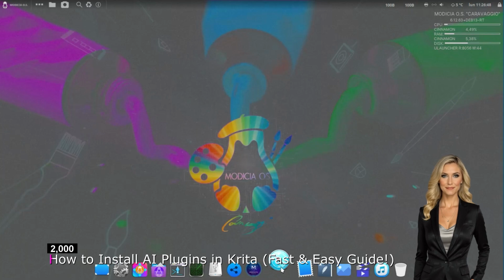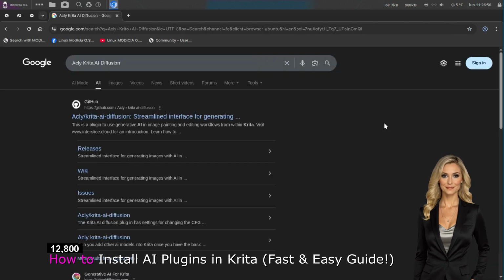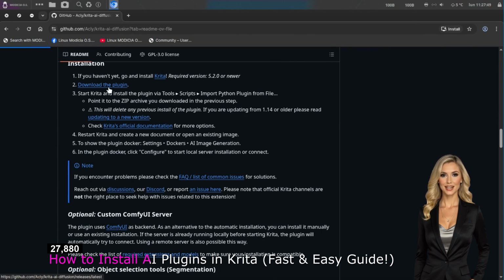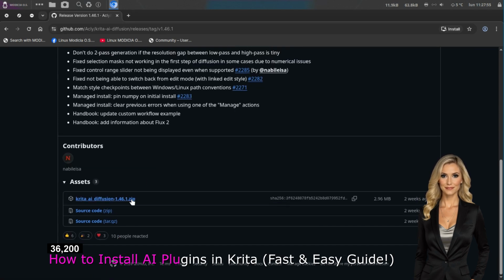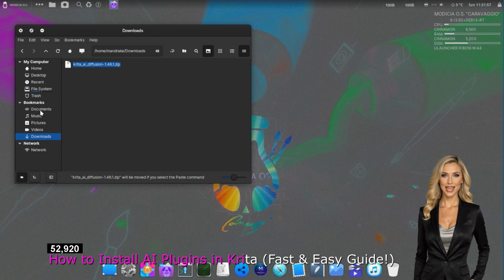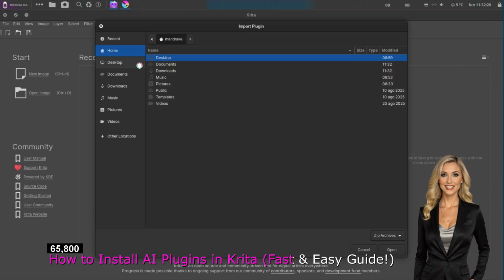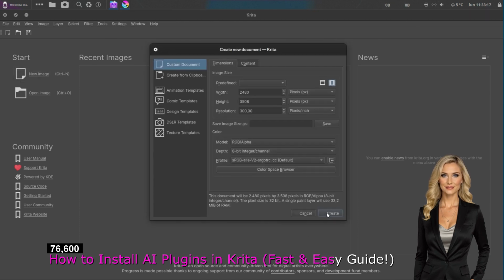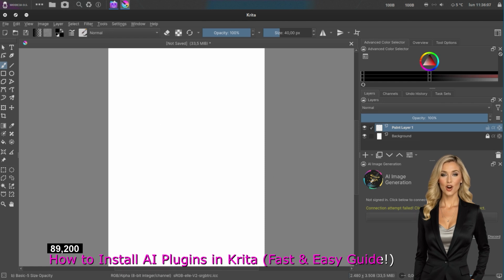How to Install AI Plugins in Krita (Fast & Easy Guide!)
Learn how to install and activate AI plugins in Krita in just a few simple steps. In this tutorial, you’ll download the Krita AI Diffusion plugin, import it correctly, enable the AI Image Generation panel, and install the required models. Perfect for beginners and digital artists who want to enhance Krita with AI-powered tools.